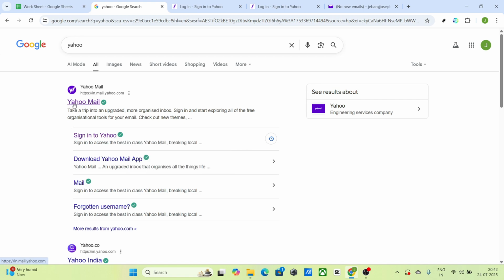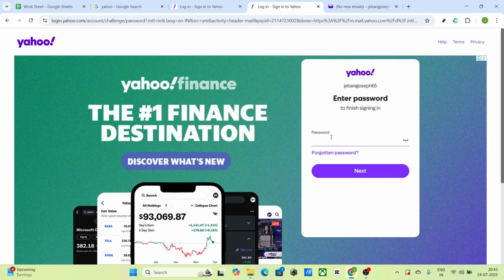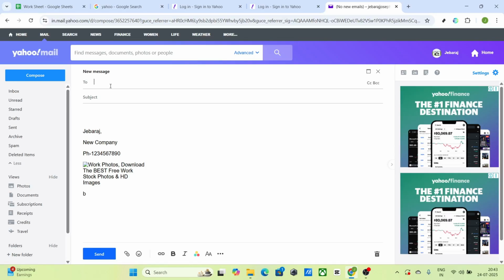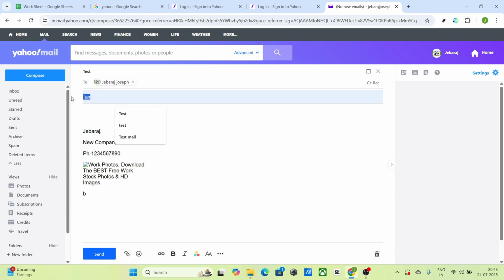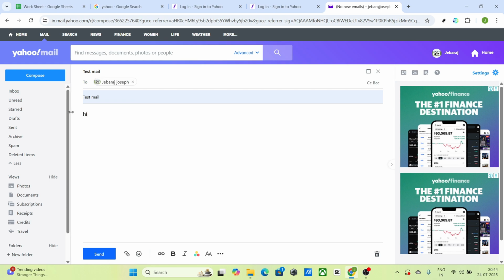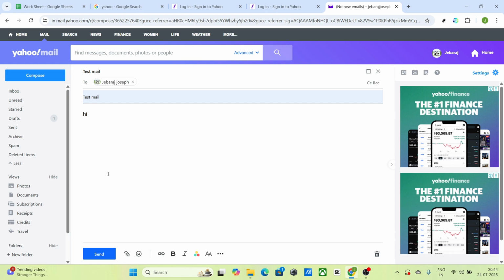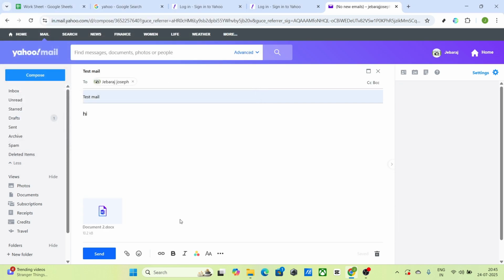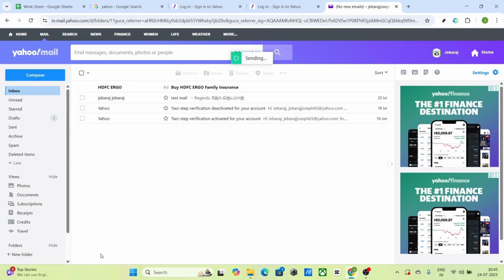How to Compose and Send Emails From Yahoo Account 2025 (Step By Step)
Learn How to Compose and Send Emails From Yahoo Account 2025 (Step By Step)

In This Video, We'll Show You 👇
How To Send Email Yahoo
Yahoo Email Tutorial
Yahoo Mail How To Send Email
Yahoo Mail Compose Email
Sending Emails Yahoo
Yahoo Email Tips
Yahoo Account Email
How To Use Yahoo Mail
Yahoo Mail Guide
Yahoo Email Setup
Yahoo Mail Email
Yahoo Email
Compose Email Yahoo
Send Email Yahoo
Yahoo Mail For Beginners
Yahoo Mail Compose
Yahoo Mail Send
Email From Yahoo Account
Yahoo Email Account